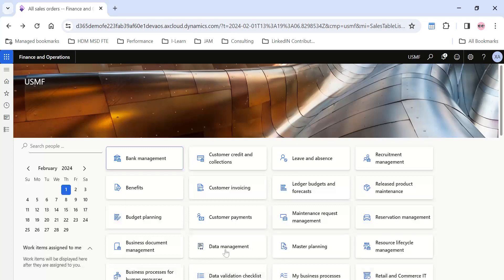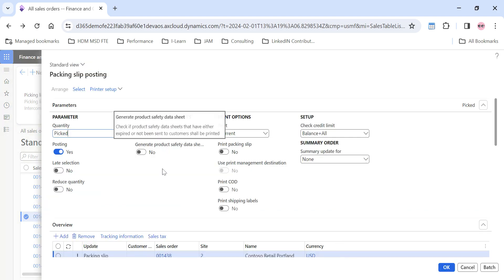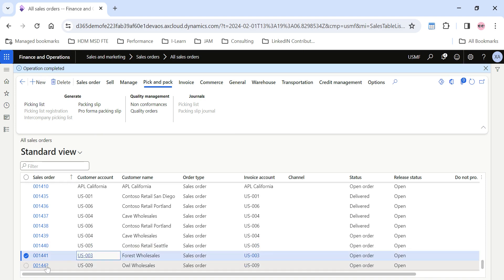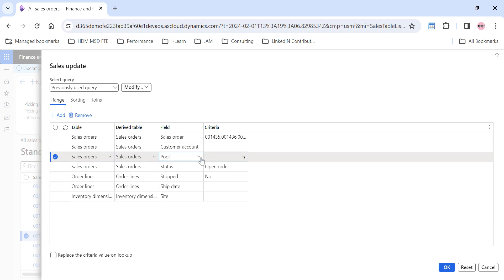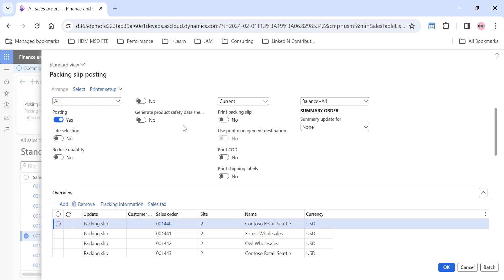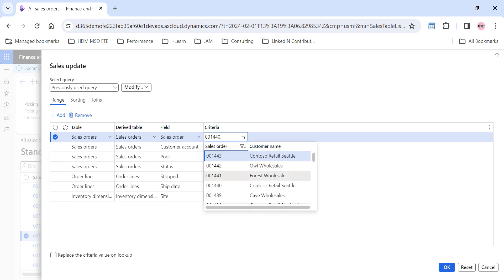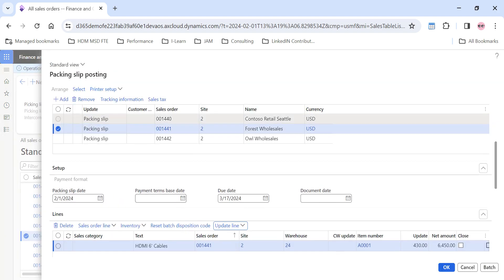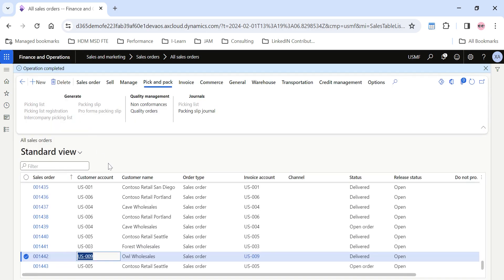How to post multiple packing slips in microsoftdynamics365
Use the Sales order form in microsoftdynamics365 & dynamicsax post the picking list and print picking slips.

Use the picking slips to pick the items and take the goods to the shipping area.

Use the Packing slip posting form in Microsoft Dynamics AX to enter packing slip information and print a packing slip. When you post the packing slip, information about the sales order and shipment is transferred to the shipping carrier software. To do this, follow these steps:

Click Sales and marketing - Common - Sales orders - All sales orders.

Select an open sales order. On the Action Pane, click the Pick and pack tab, and then click Packing slip.

In the Packing slip posting form, select the Posting and Print packing slip check boxes.